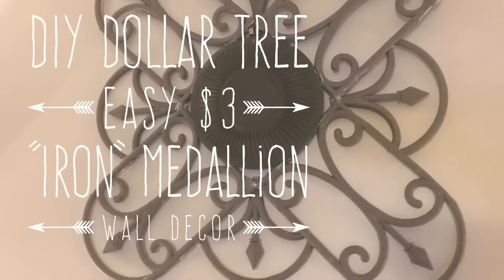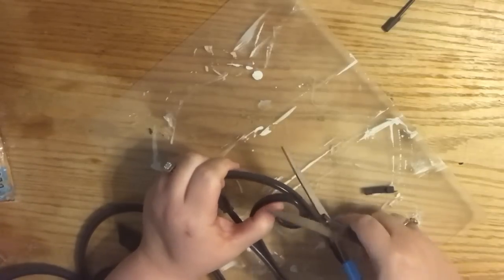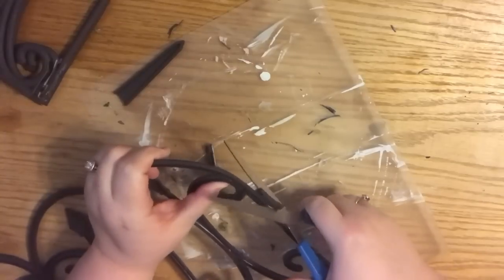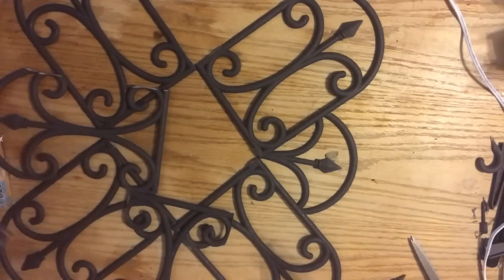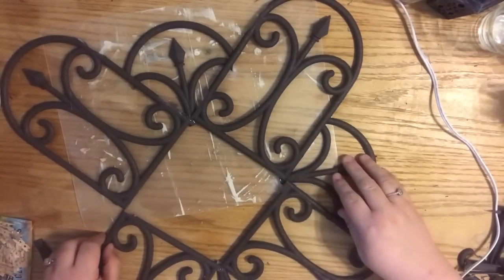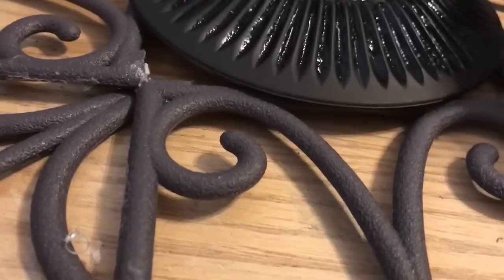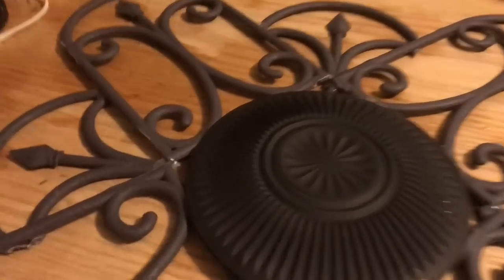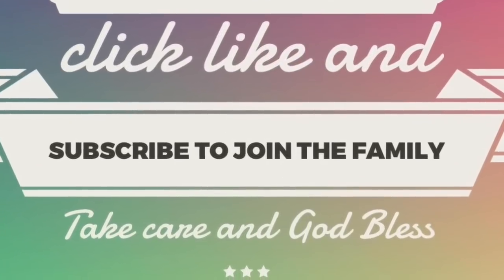DIY Dollar Tree $3 Easy “Iron” Medallion Wall Decor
Here is my version of a Wrought Iron Wall Medallion for just a few dollars using all Dollar Tree Products. Enjoy!